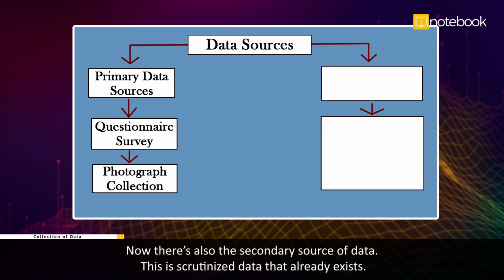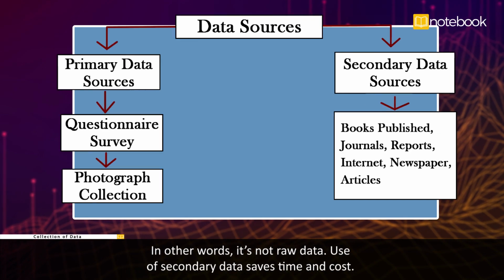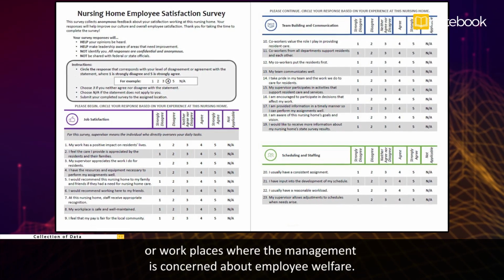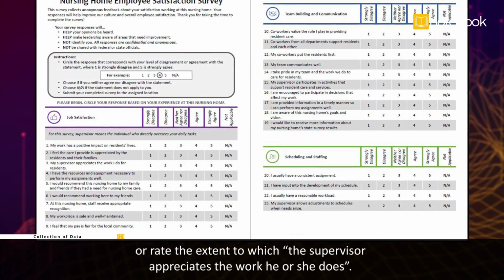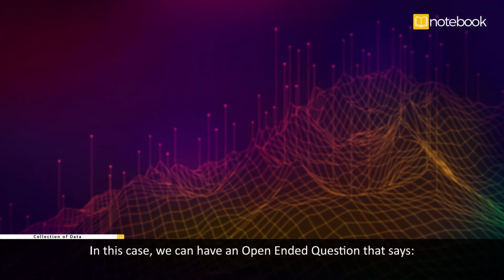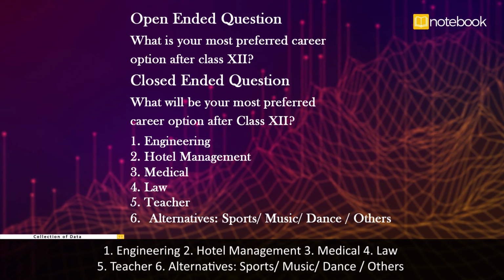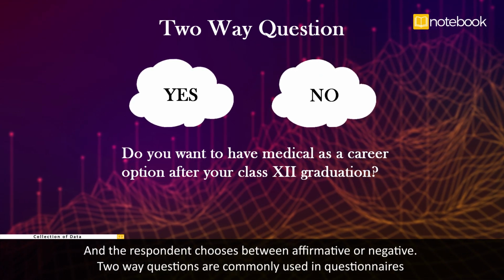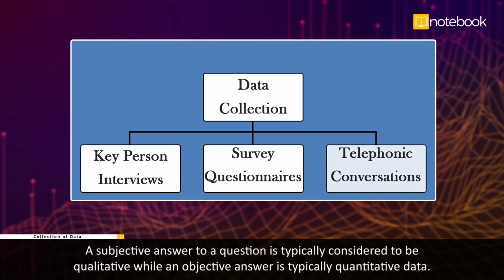CBSE Class-11 Economics | Collection of Data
This video lesson is about the collection of Data, its meaning, purpose of data collection, techniques of sampling

📹 Videos: Watch fun videos that explain your lessons!
📚 Text Content: Read easy-to-understand notes for your chapters!
❓ Questions and Answers: Get ready for tests with practice questions and answers!
📋 Assignments: Complete fun assignments that help you learn!